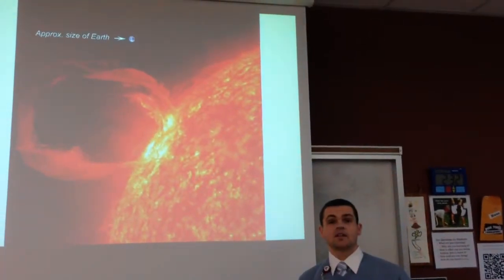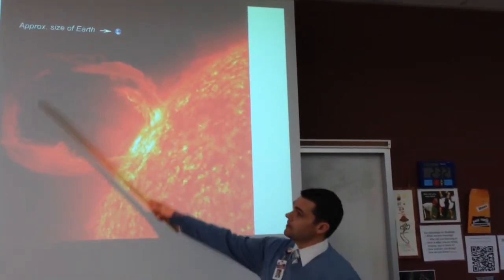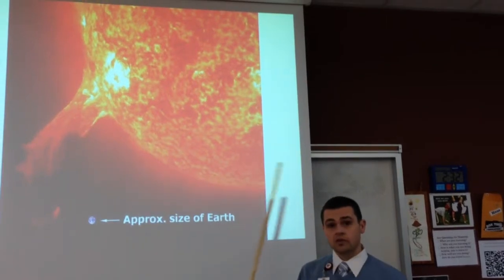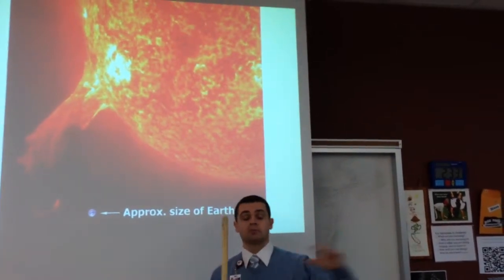What's the difference between a solar plate and prominence?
Thanks for the help with filming, Triston! :-)